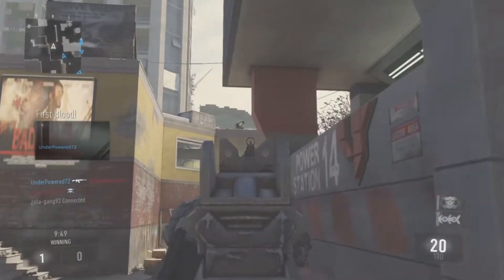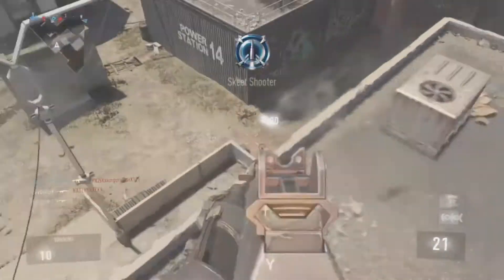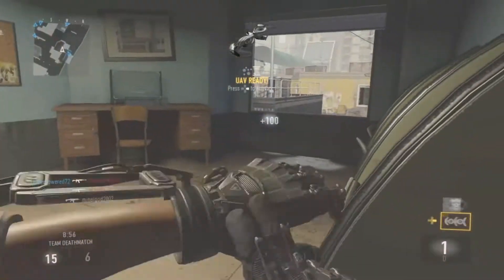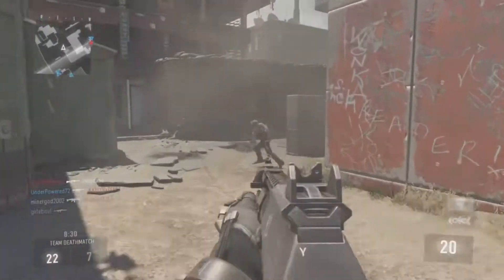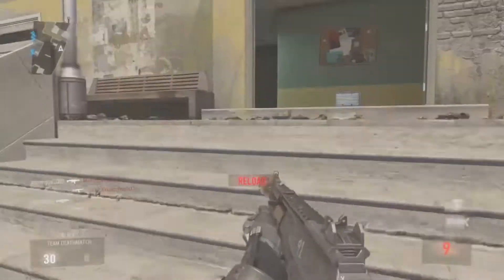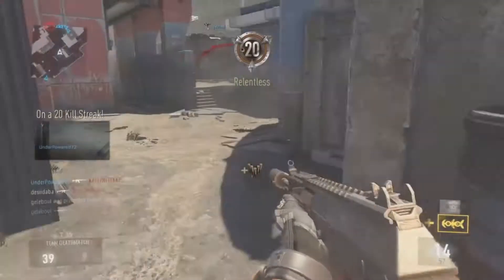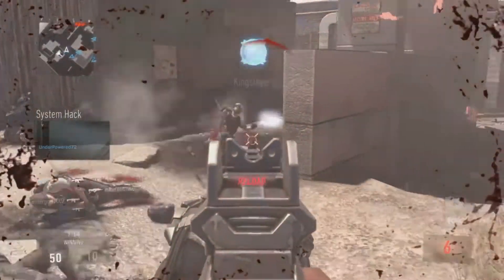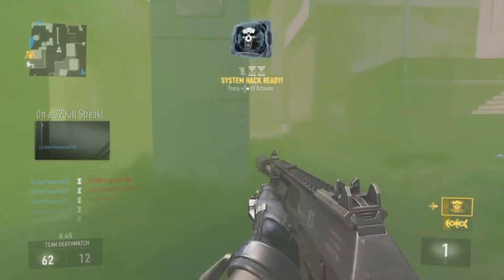Advanced Warfare HowTo Get A DNA Bomb In 6v6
Hey what is up guys I hope you enjoy the video have a wonderful day, let me know if you prefer commentary or music?:)